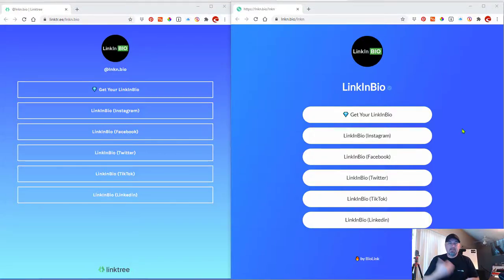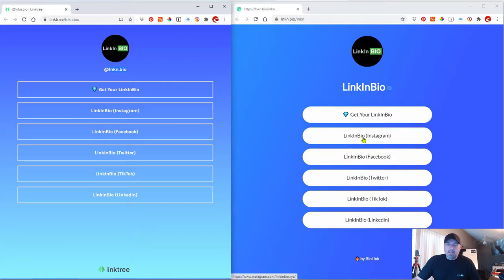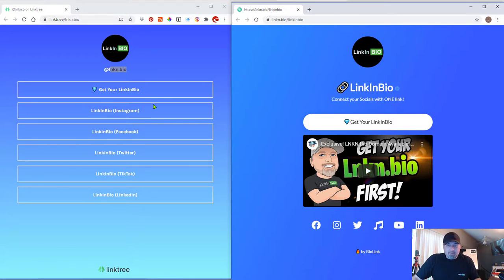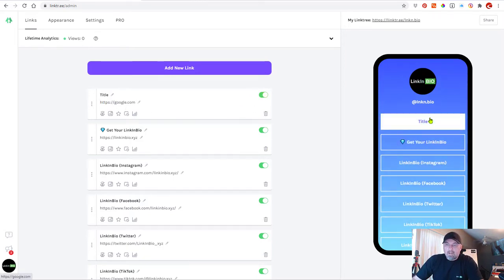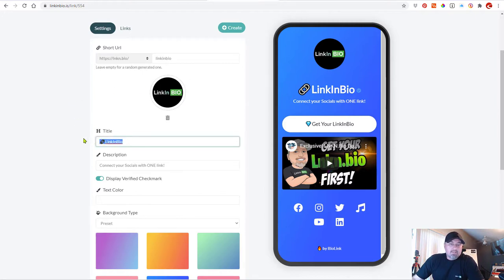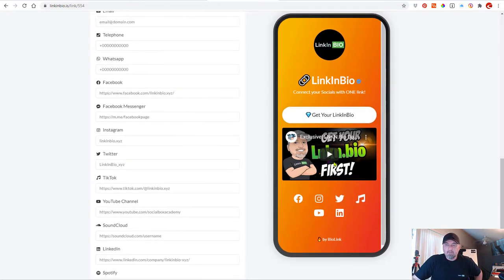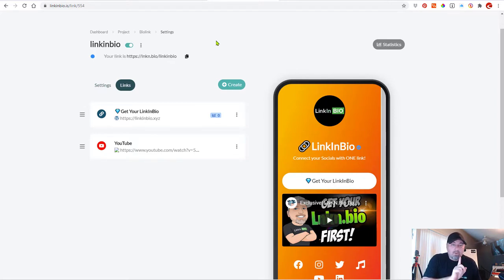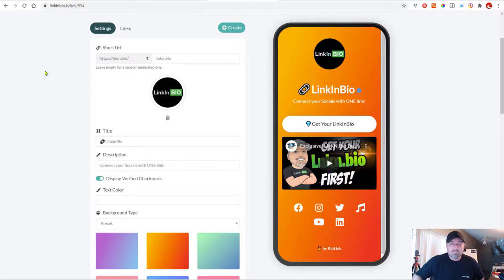linktree vs linkinbio - What's the difference? Which design do you prefer?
LinkTree vs LinkInBio, which one works better for you? Let's take a look!

Add Multiple Links to your Bio page on Instagram, TikTok, Twitter and more.

Would you sell your LinkInBio URL for Cash Money?

More LinkInBio Case Studies
We analyze and review other Businesses LinkInBio strategies